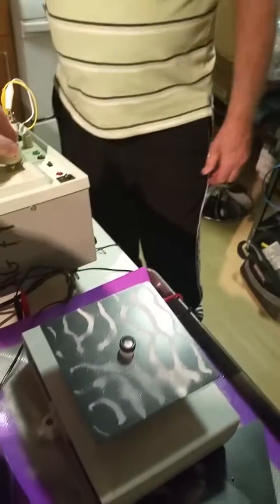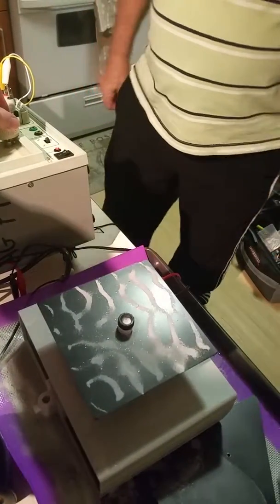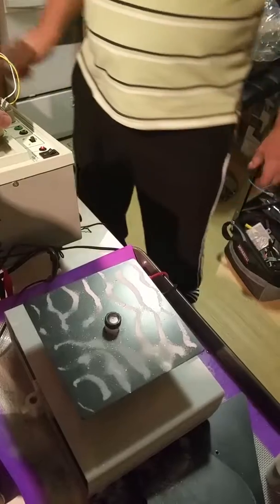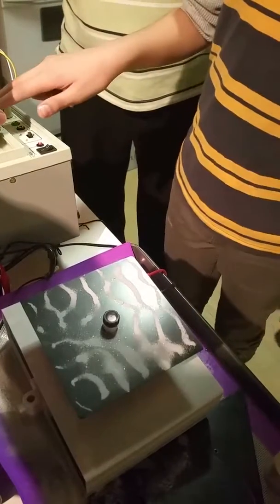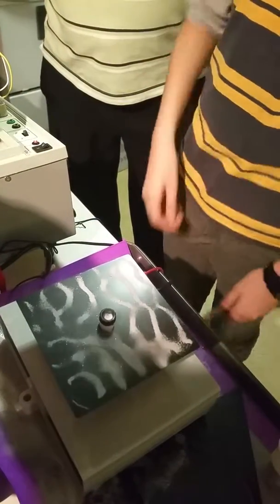Making Chladni plate frequency system at home!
In quantum mechanics, Chladni figures ("nodal patterns") are known to be related to the solutions of the Schrödinger equation for one-electron atoms, and the mathematics describing them was used by Erwin Schrödinger to arrive at the understanding of electron orbitals.